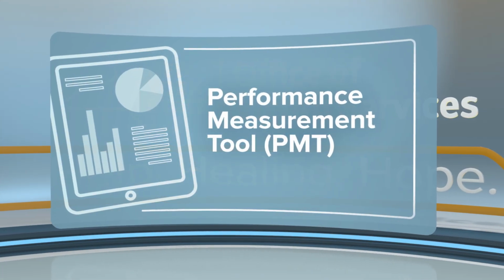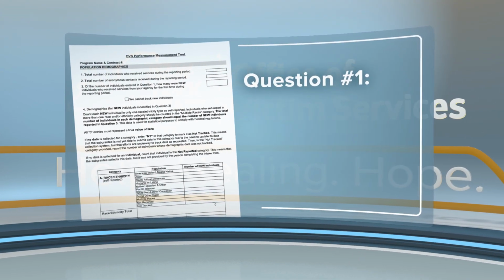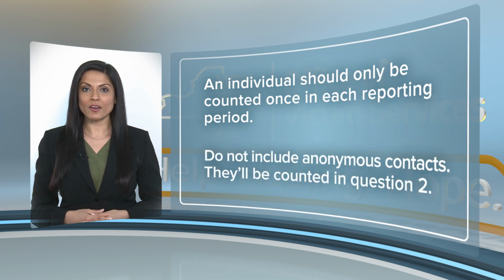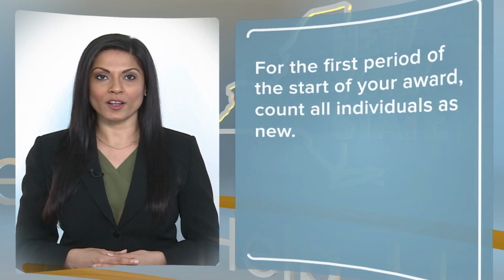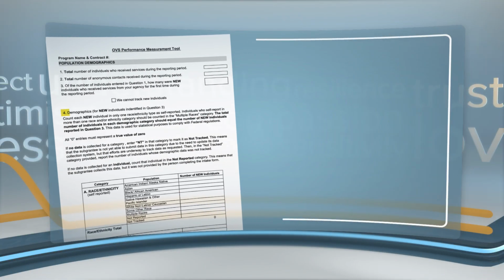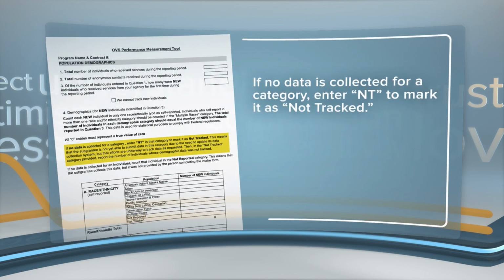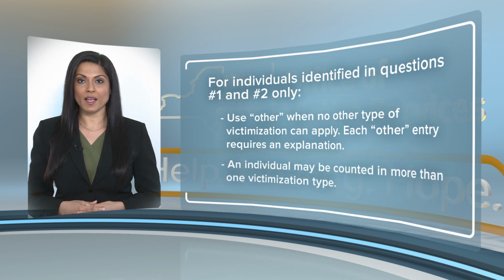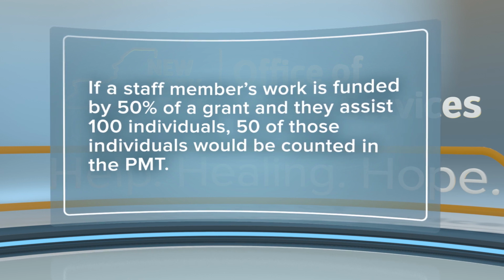Performance Measurement Tool (PMT) - Demographics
A review of how to fill out the demographics portion of the Performance Measurement Tool (PMT) for OVS-funded grant recipients.

Materials referenced in this training video and additional information for OVS-funded grant recipients is available